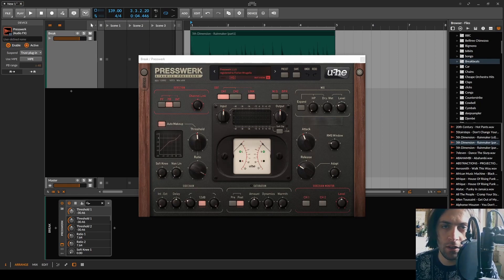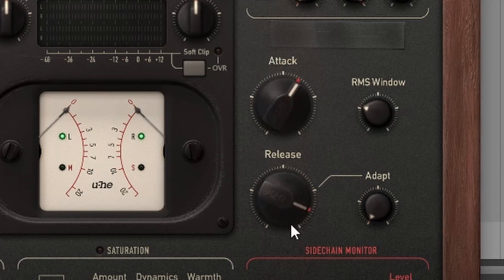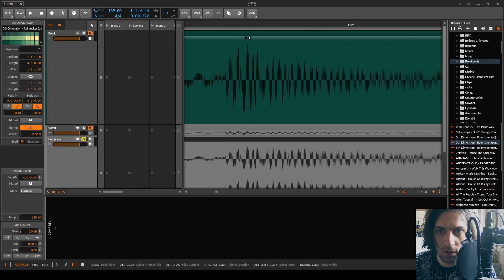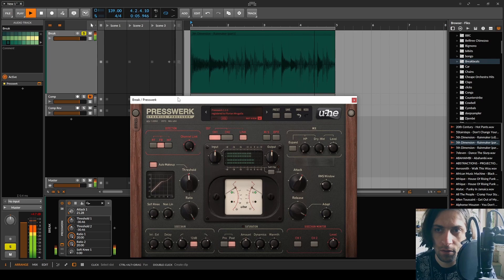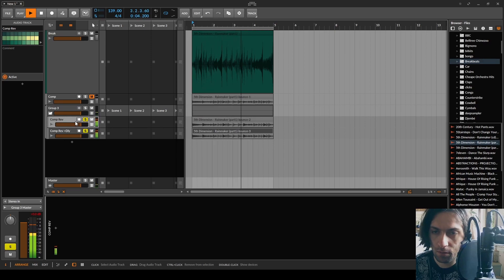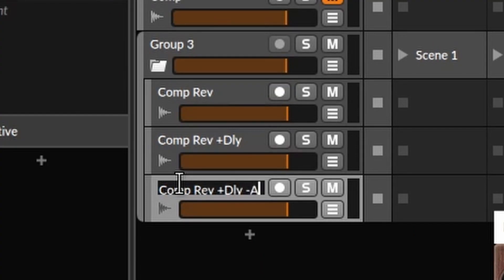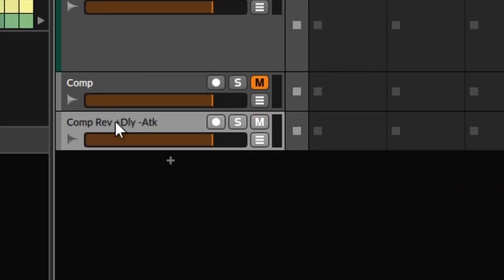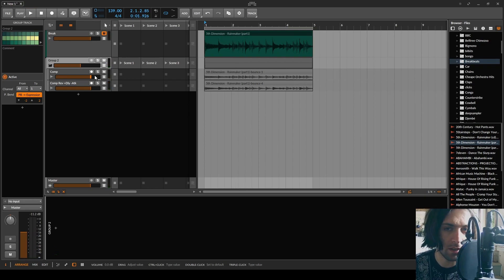Reverse Compression Twists Your Mind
It also twists my mind btw^^ But I could imagine a future in which it is more accessible.

Timecodes:
00:00 Intro
00:25 The Break
00:48 Snare Compressor
01:21 Reverse Compression
02:34 Positive Delay is Reverse Lookahead
03:57 Isolate Transients (Delta)
04:32 Match Attack with Delay
06:11 Grouping Both Compression Dimensions
07:05 Fade-y Transient (Delta)
07:39 More Sensations of Punch
08:41 Twice As Many Compressor Dimensions
09:58 ARA Could Make Workflow Accessible